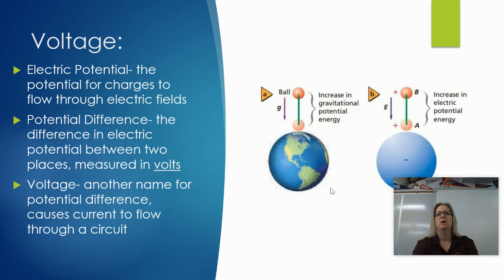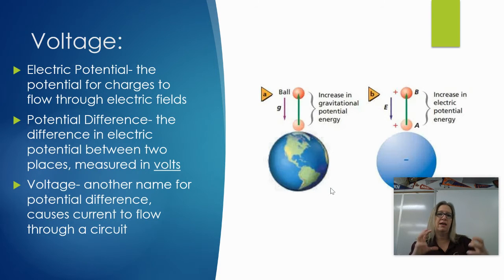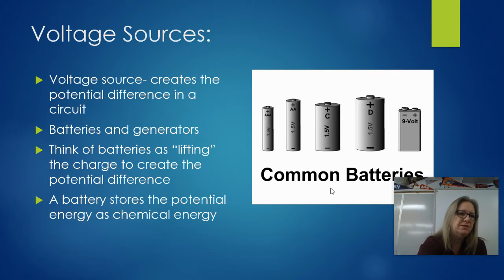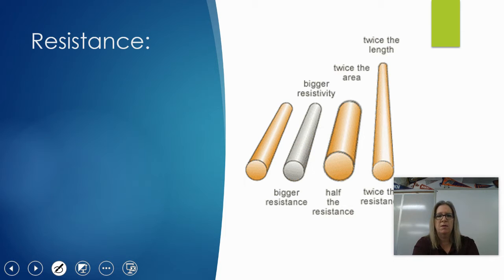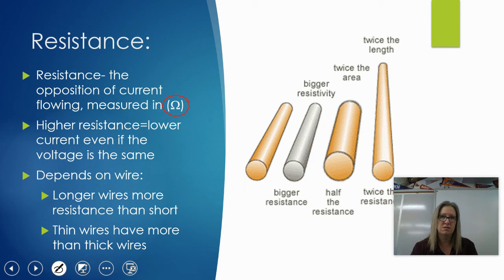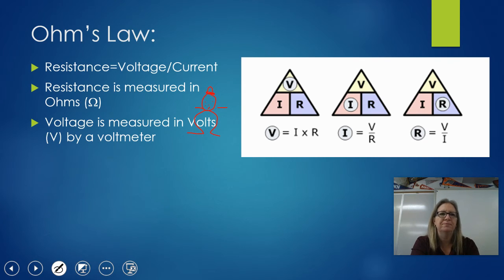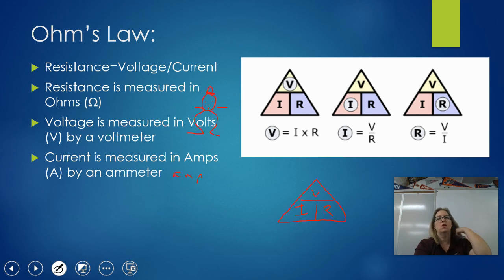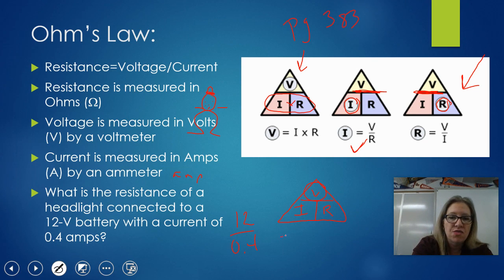8th Chap 12-2: Apr 1, 2020 11:48 AM